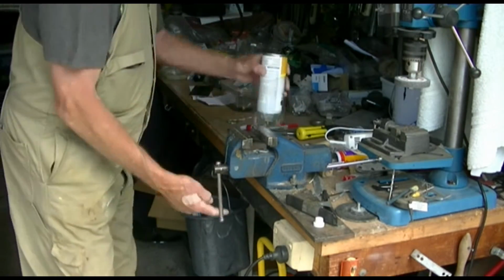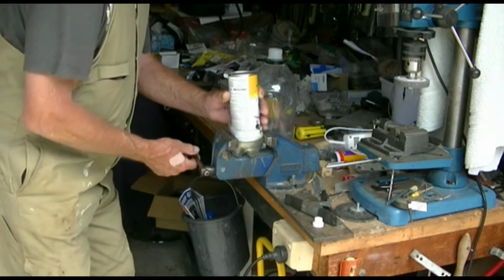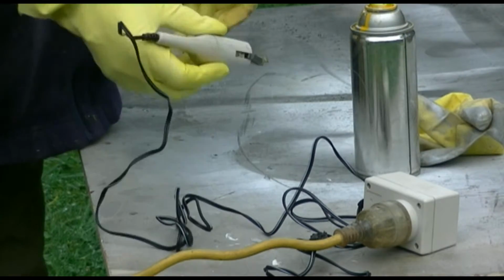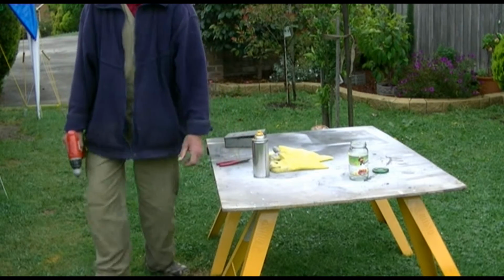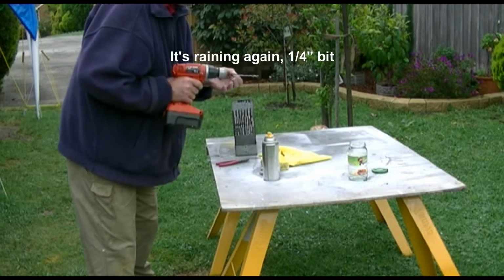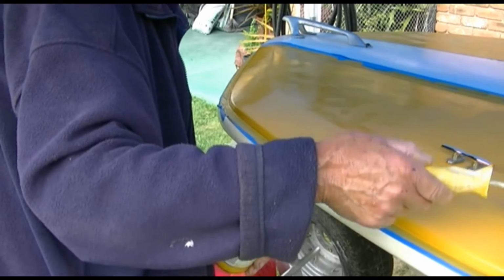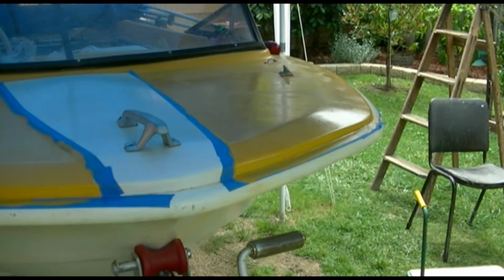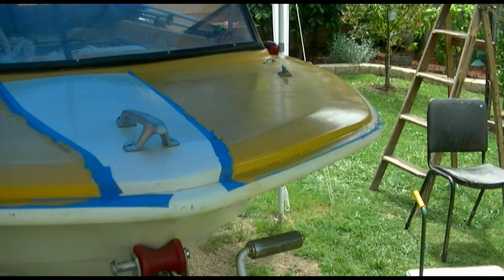How To Fix 10d Topside Finish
Final attempt to make the top pretty awesome, finished up pretty awful so
I'll never try this stunt again. Of course it is the paint's fault, and the weather, and the wind, and the insects, and ...